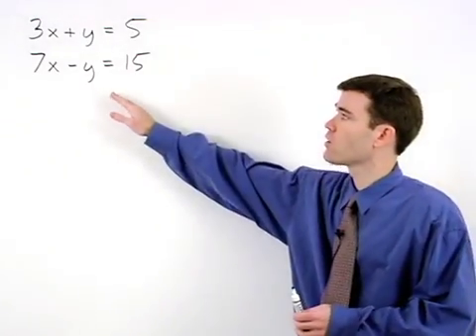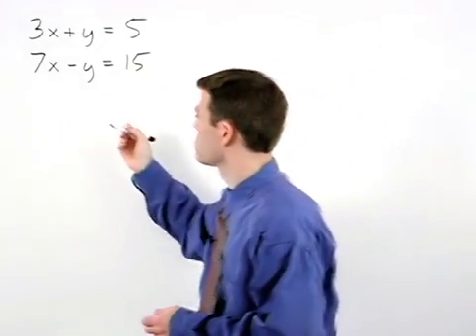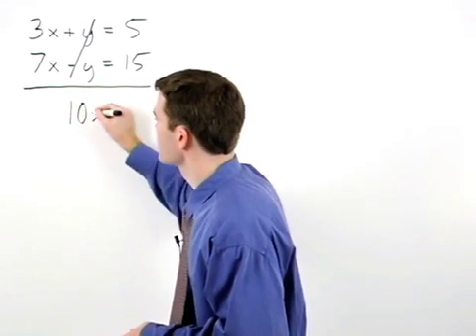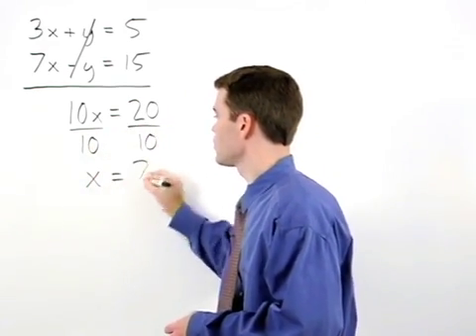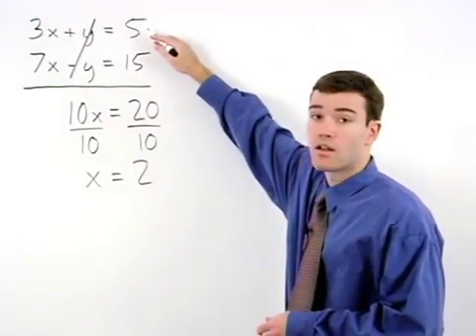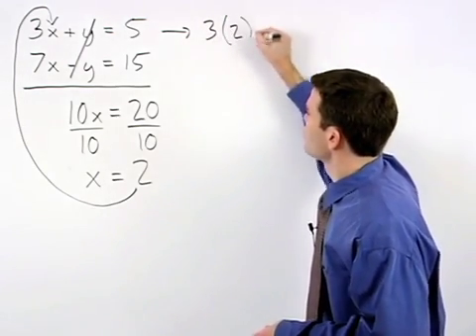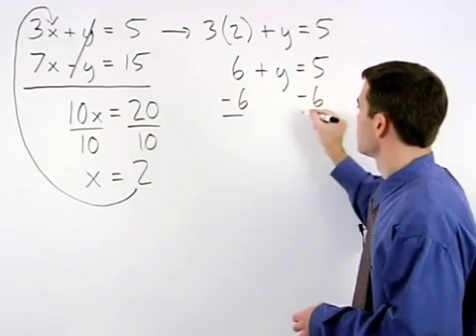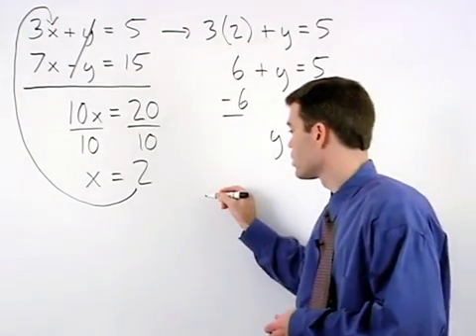Solving Systems of Equations by Addition | MathHelp.com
This lesson covers solving systems of equations by addition. Students learn to solve a system of linear equations by addition. To solve a system of equations by addition, the goal is to cancel out one of the variables by adding the equations together. Students may need to multiply one or both of the equations by a number in order to set up a situation where one of the variables will cancel out when the equations are added together.